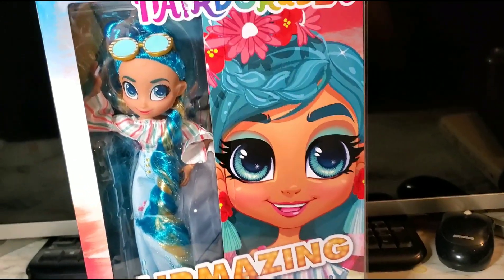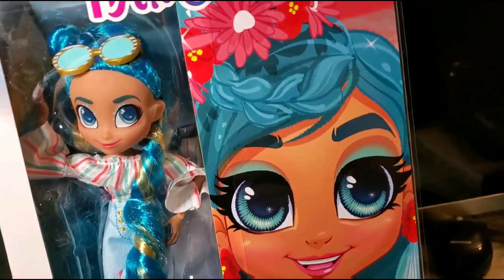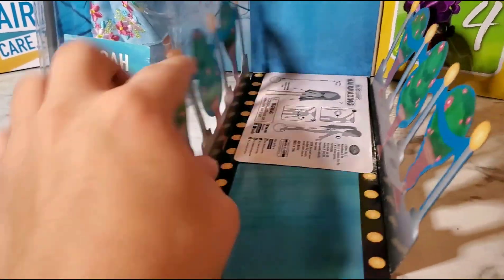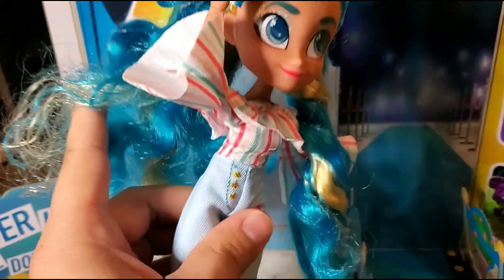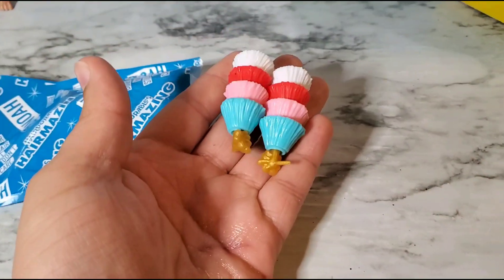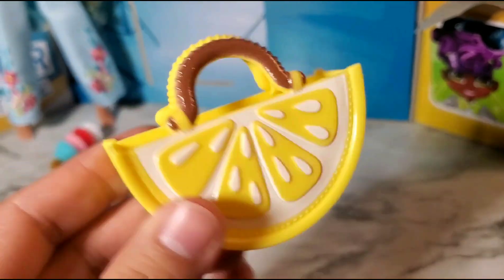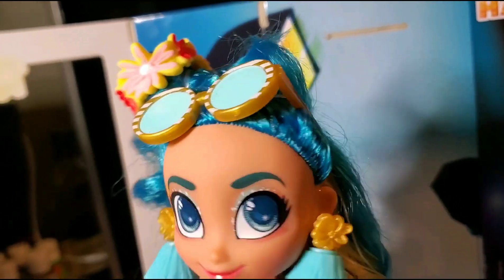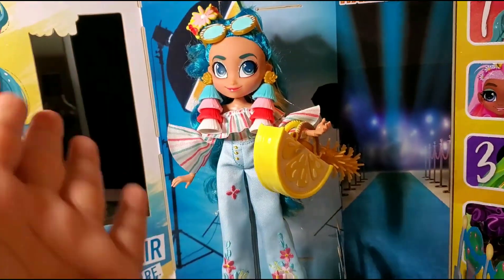Hairdorables Hairmazing: Noah Doll Review